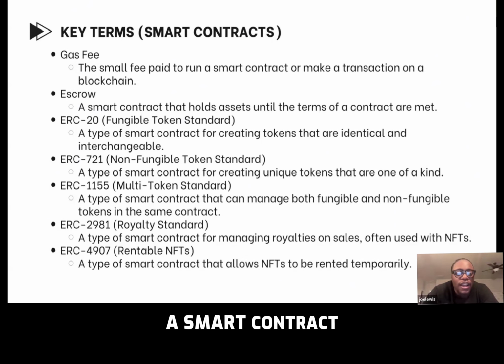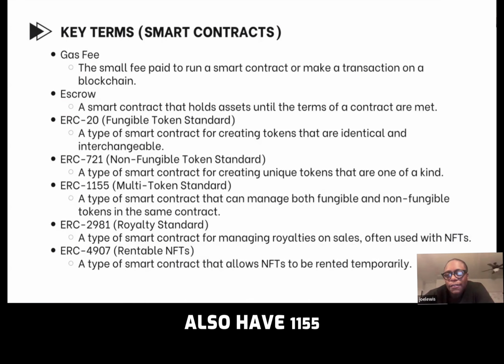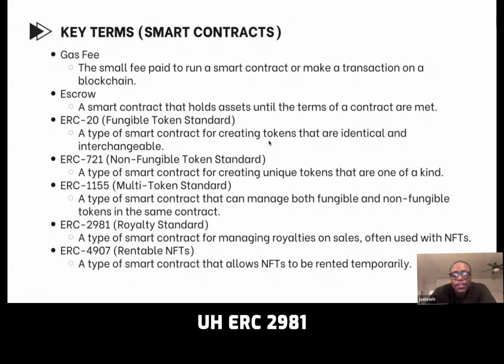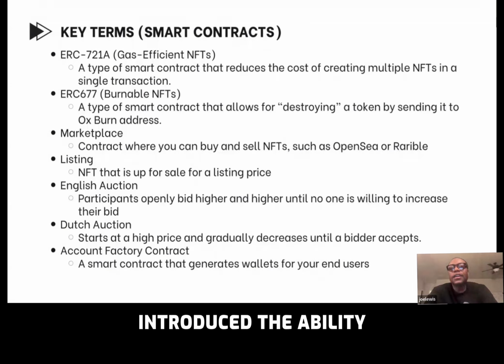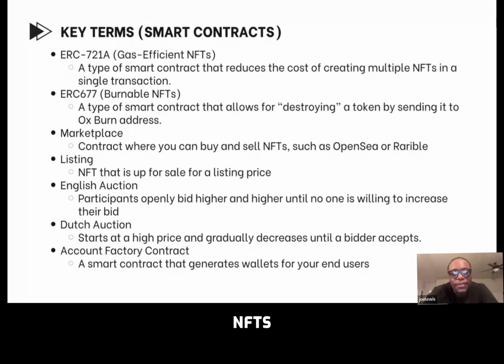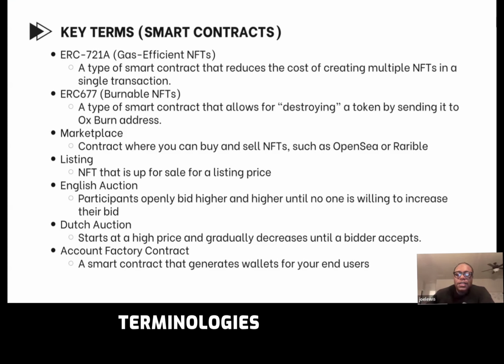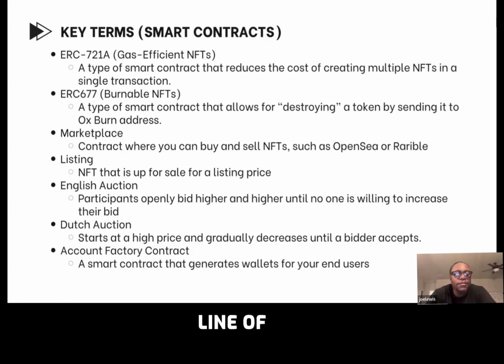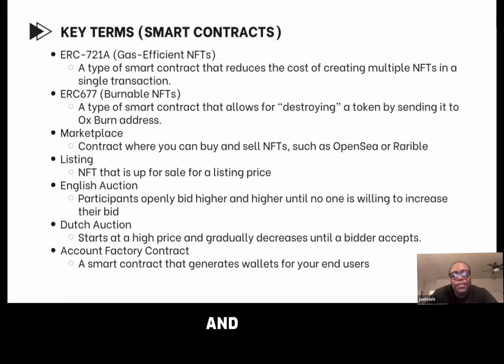Smart Contracts Decoded - key Terms you need to know | Blockchain Basics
Smart Contracts Demystified – Learn the Most Important Blockchain Terms (Fast!)

In this beginner-friendly crash course, we’ll break down the essential key terms every developer, investor, and Web3 enthusiast must know about smart contracts. Whether you're just starting your blockchain journey or brushing up on your knowledge, this video is your shortcut to understanding the core language of smart contracts.

🔍 No jargon. No confusion. Just simplified explanations and practical examples you can actually remember.

✨ What You’ll Learn:

🔑 What is a Smart Contract (in plain English)
💡 Key terms like Gas, Oracles, Wallets, Immutability, Solidity, and more
🛠 Real-world use cases for each concept
✅ How smart contracts power dApps, NFTs, and DeFi
⚠️ Common misconceptions you should avoid

💻 Get Smart, Fast – Perfect for:
Developers | Crypto Investors | Blockchain Beginners | Web3 Enthusiasts | Curious Techies

👇 Got questions or want more topics explained? Drop them in the comments – we read every one!